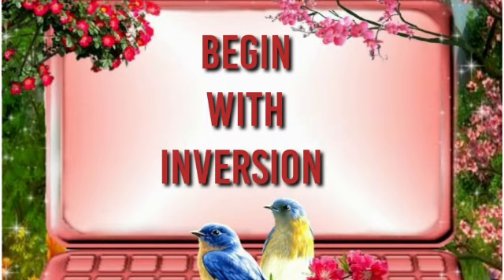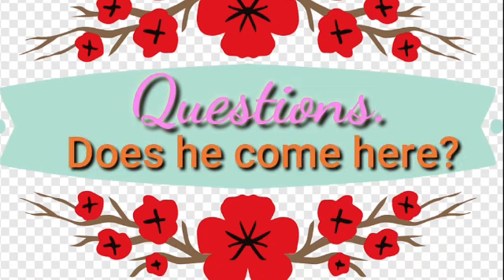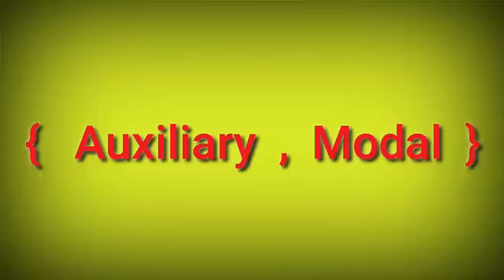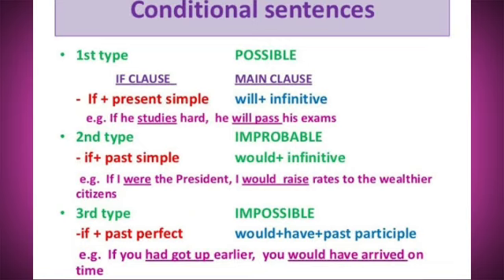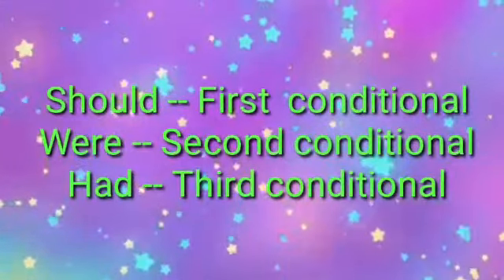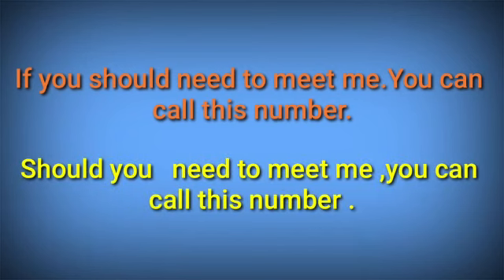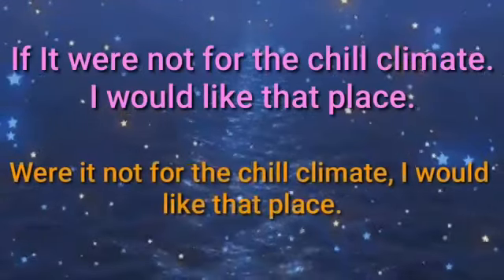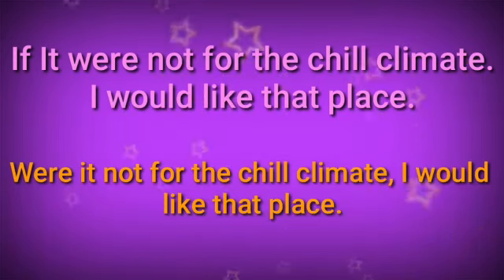XI and XII English BEGIN WITH INVERSION